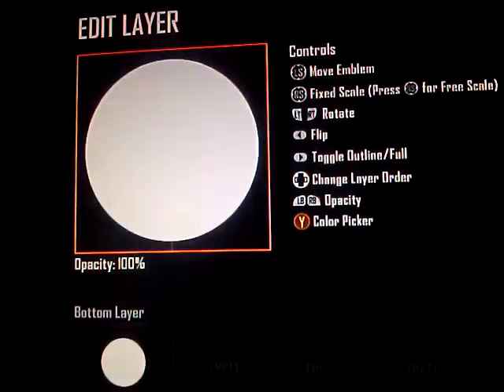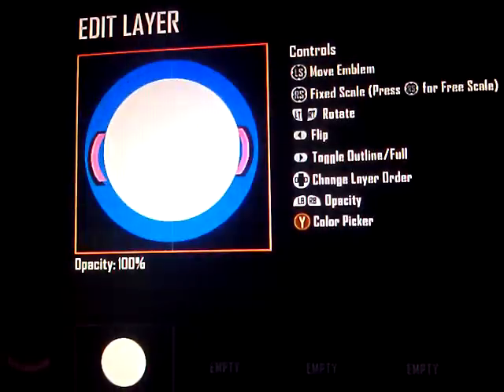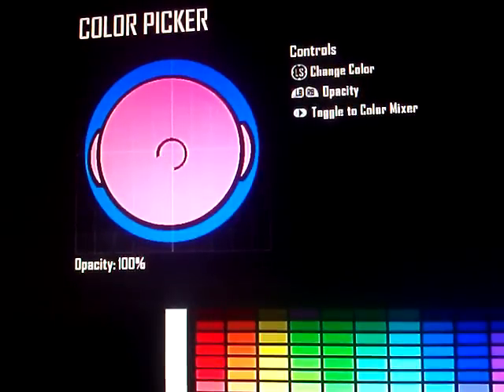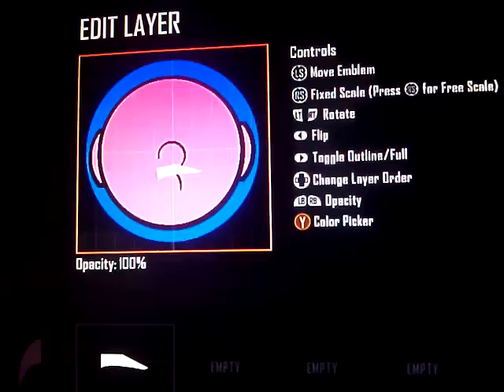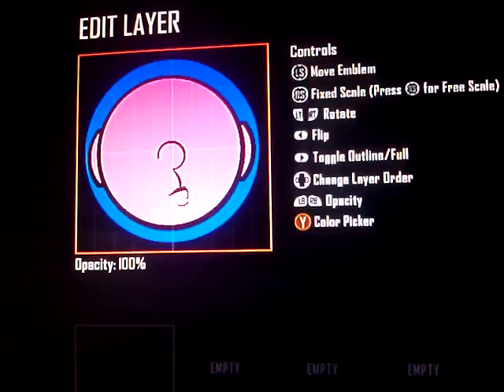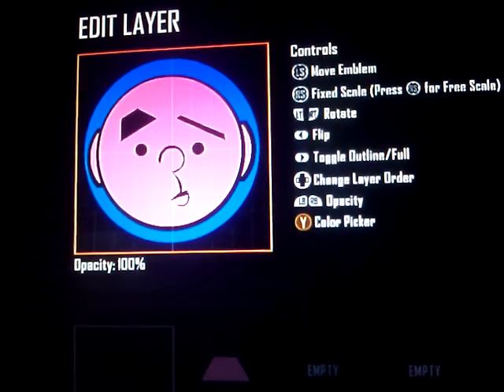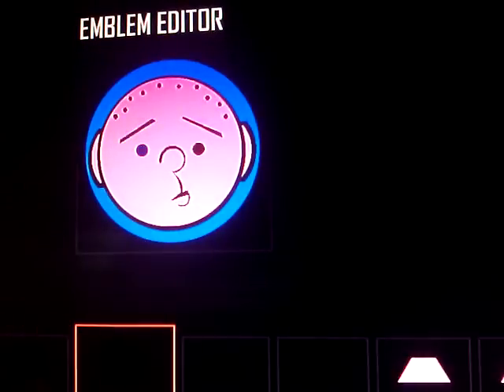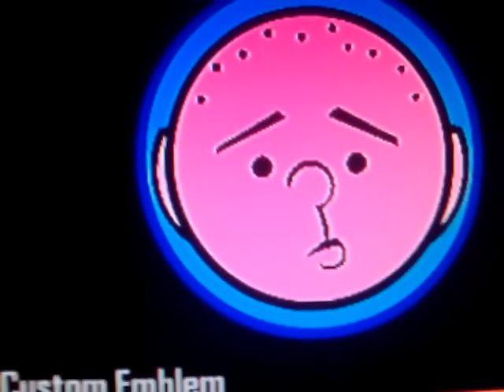Karl Pilkington Black Ops 2 emblem tutorial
A video showing how to make a Karl Pilkington emblem for Black Ops 2